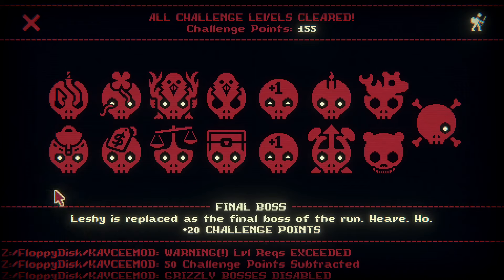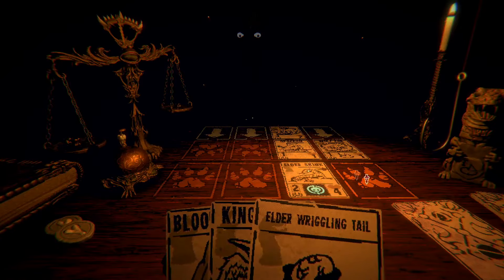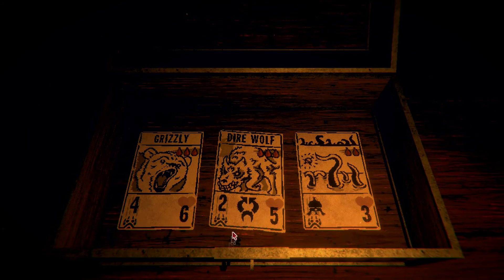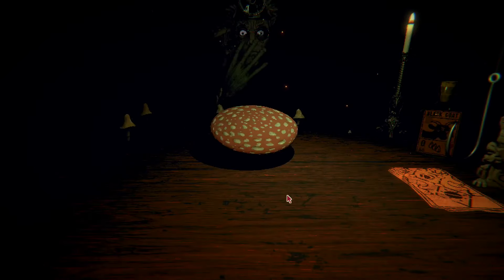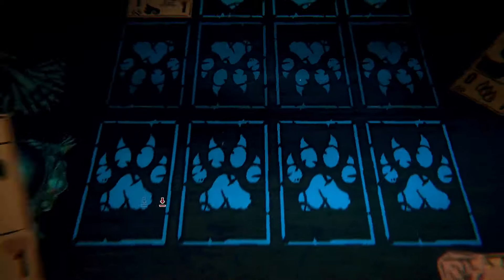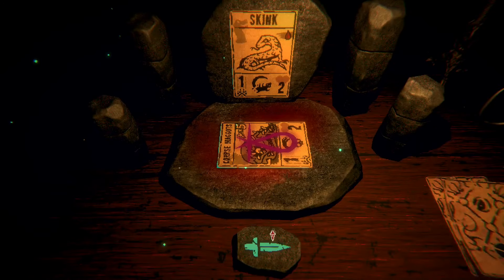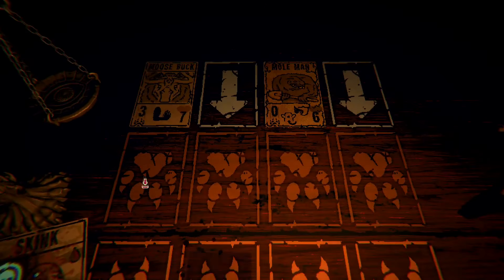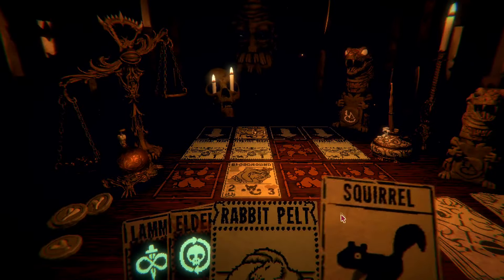Card Spotlight: Skink | Inscryption: Kaycee's Mod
Theme Challenge: Complete a run focused on the specific card.

00:00 Intro
00:15 Run Start
03:24 Boss 1
09:49 Boss 2
16:41 Boss 3
19:31 Final Fight